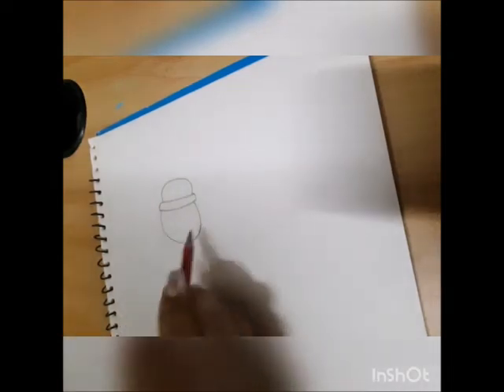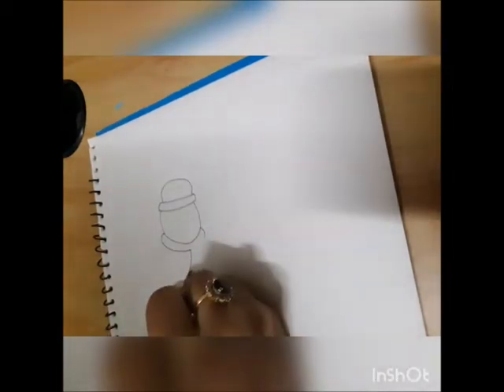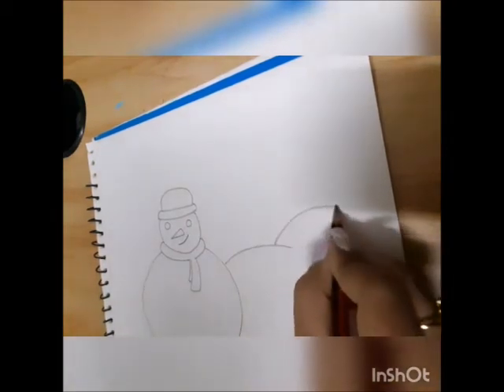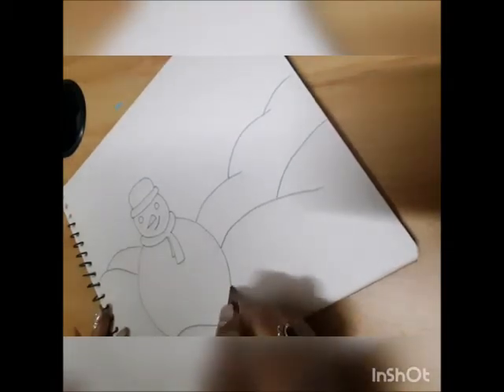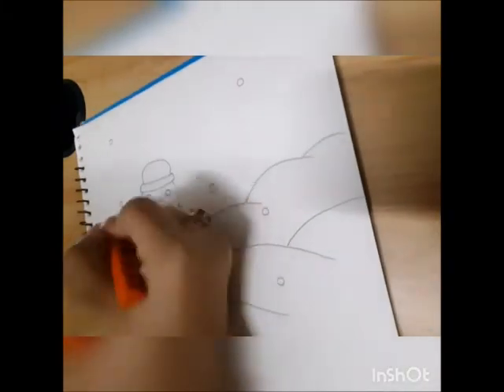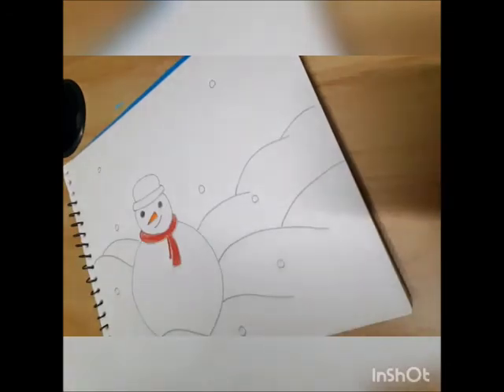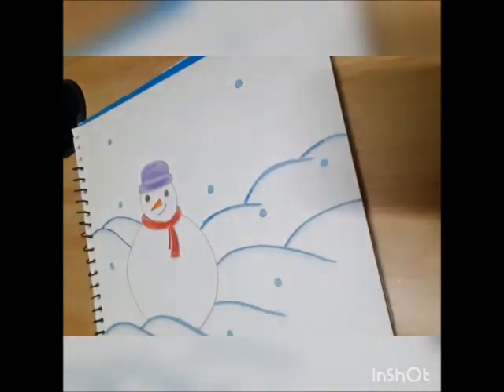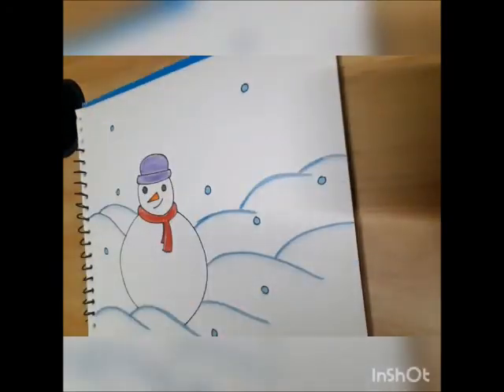ART WINTER WONDERLAND